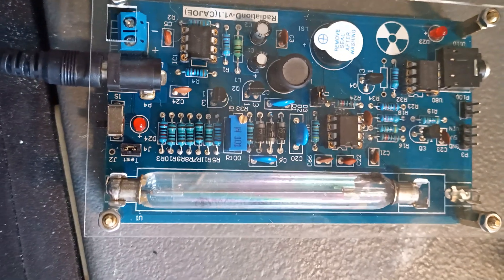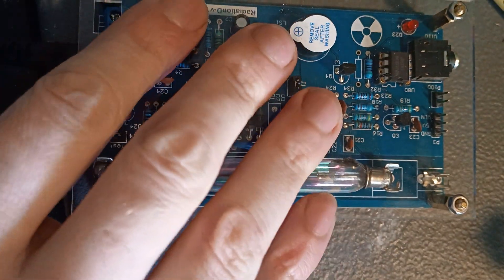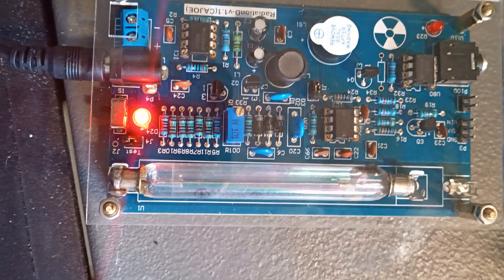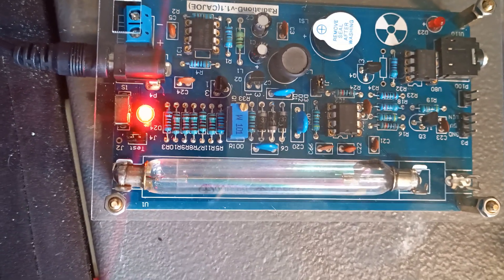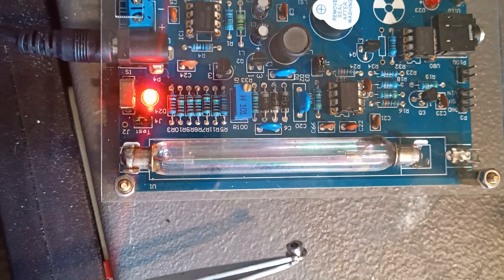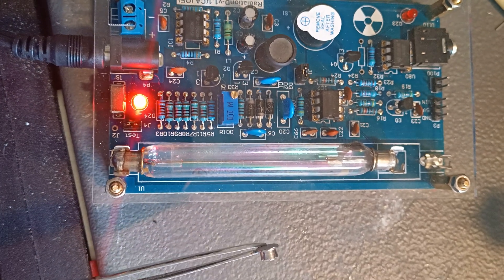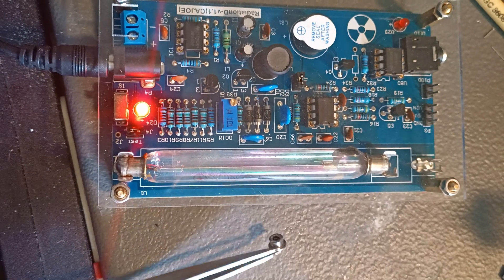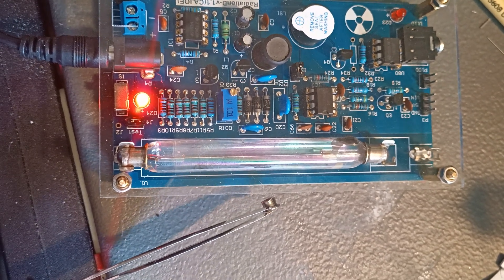Finished Geiger counter from AliExpress.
Picked up this neat little kit on AliExpress. This one was unassembled, and required calibration, google will guide you if you need.